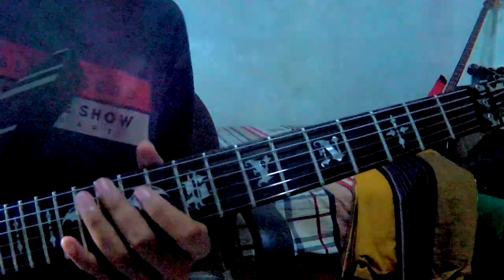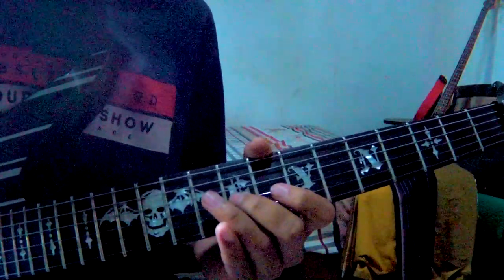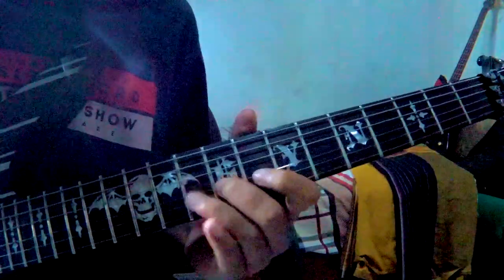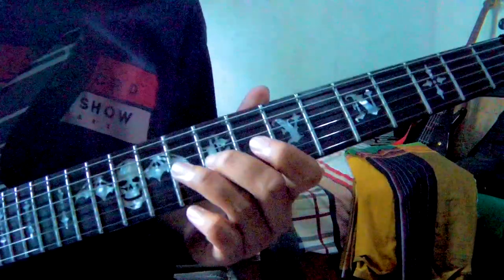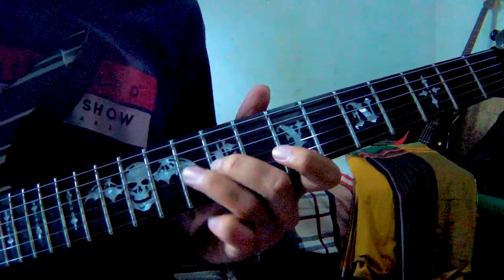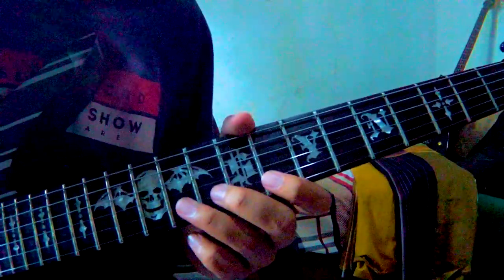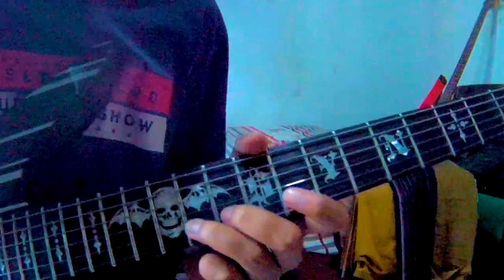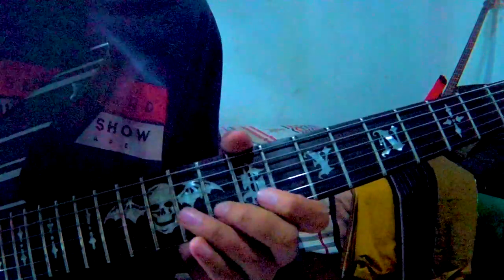Tutorial Gitar Intro M I A - Avenged Sevenfold Part 2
Pada video kali ini saya akan berbagi tutorial tentang gitar, kali ini lagu dari Avenged Sevenfold Missing In Action yang biasanya di singkat M.I.A dan kali ini saya akan membuat tutorial intro nya, So don't forget to watch this video, comment and share ,dan jangan lupa juga untuk Subscribe channel ini agar kalian tambah ilmu dalam bermain gitar dan juga menambah skill gitar kalian juga :-D